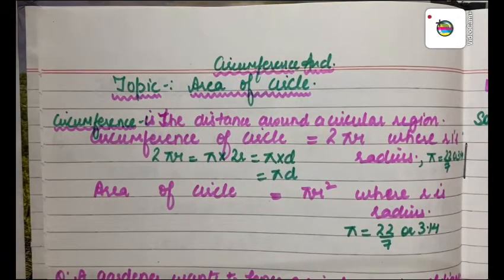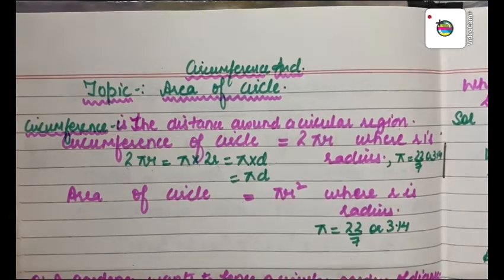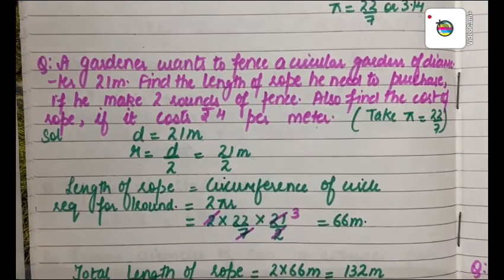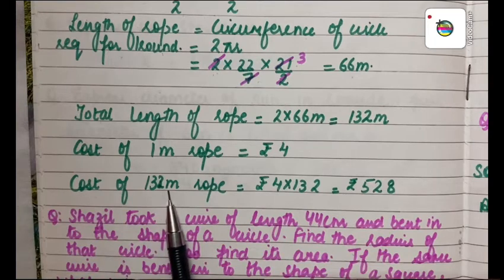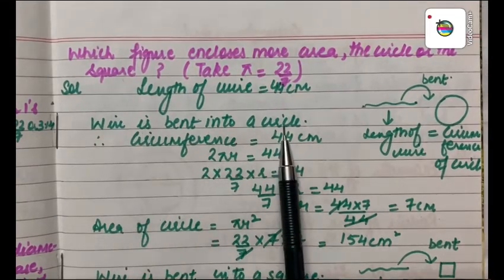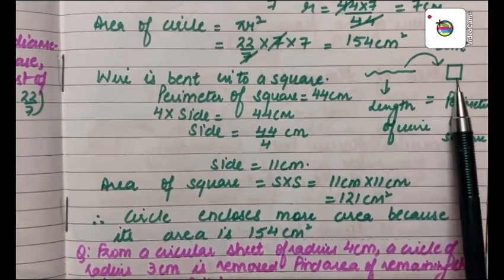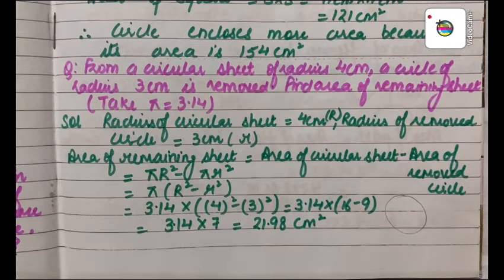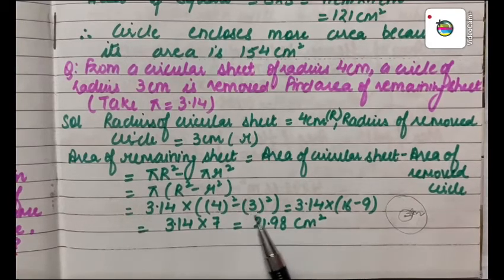Circumference and Area of Circle